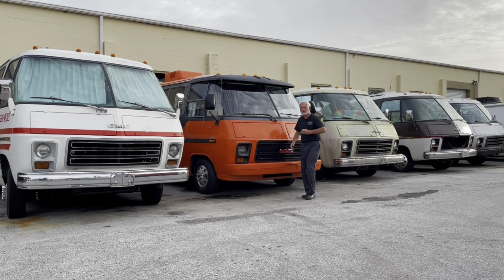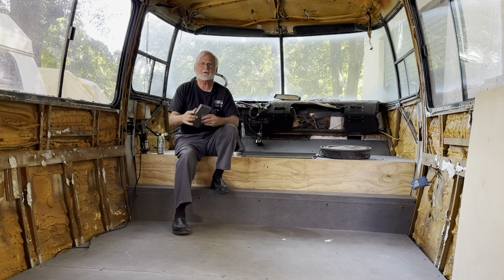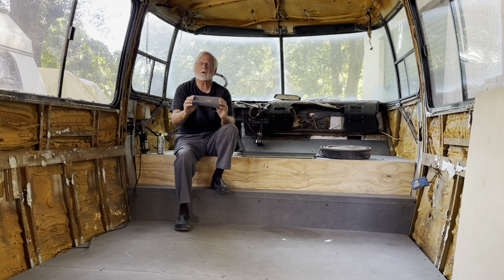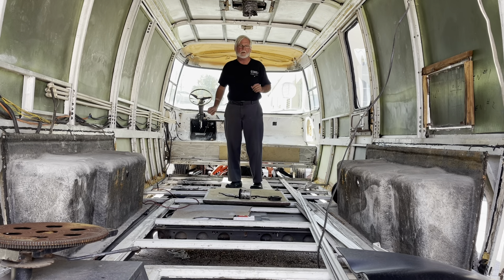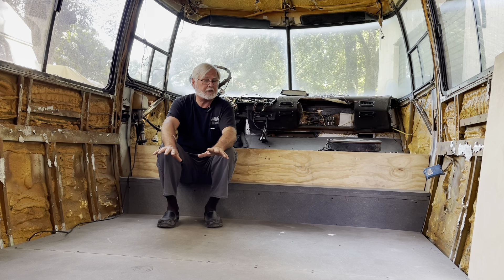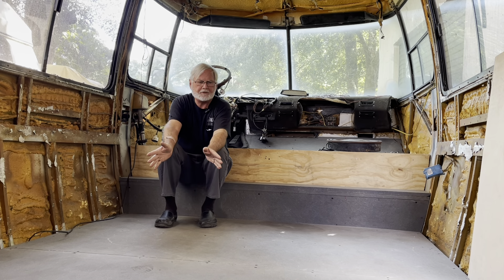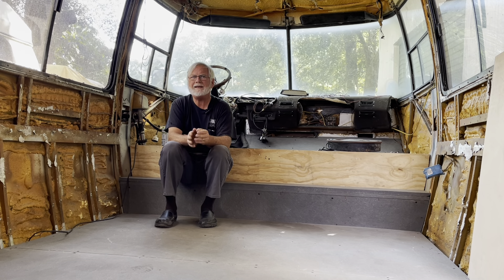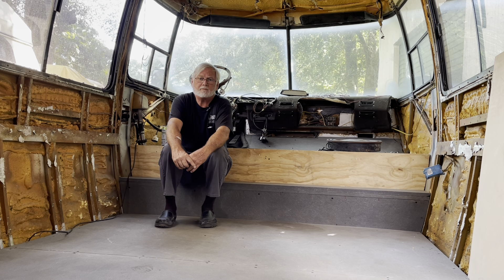GMC Motorhome - Coosa Board - Jim Bounds & Co-Op Motorworks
Motorhome Rehab Ranch - Coosa Board - GMC Motorhome